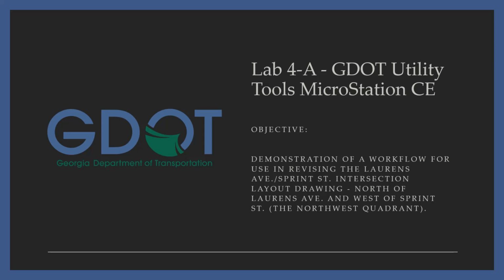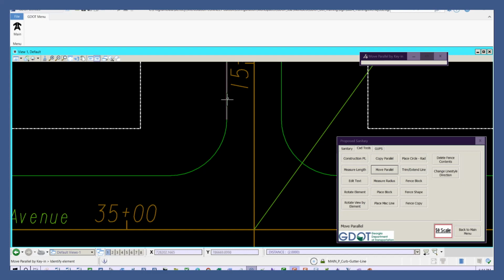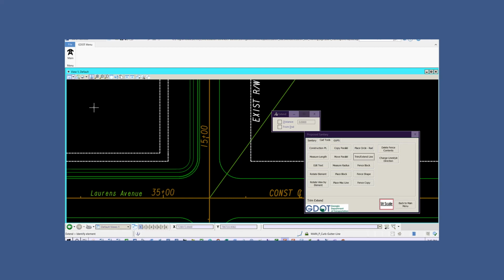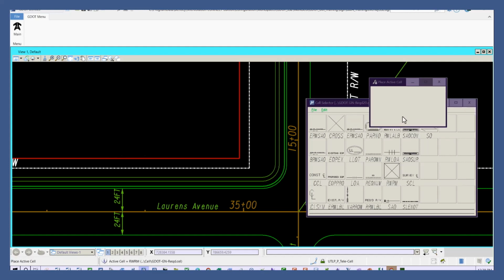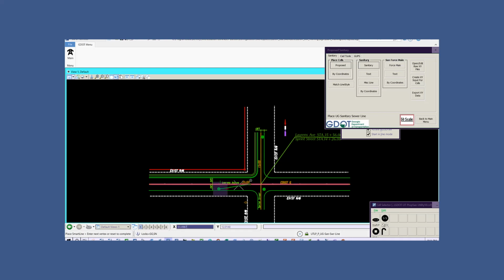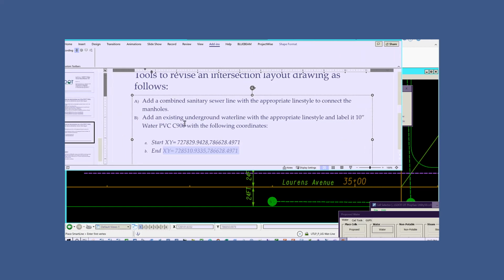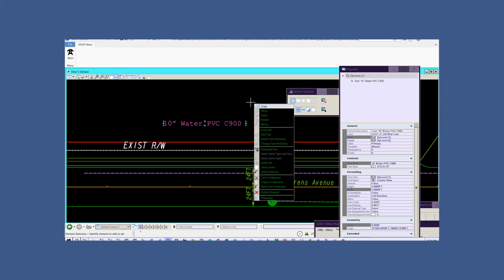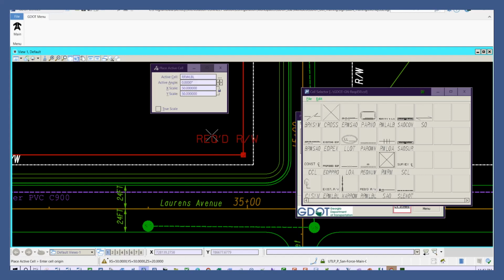Utility Coordination MSCE: Lab4 Workshop Solution